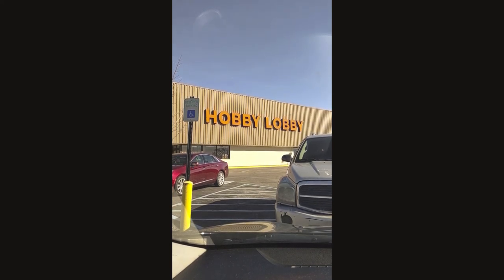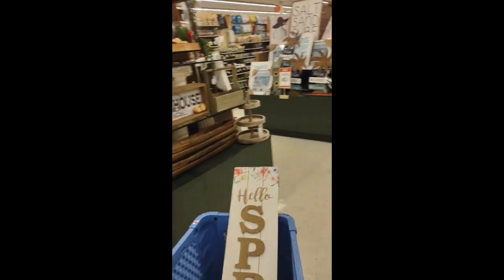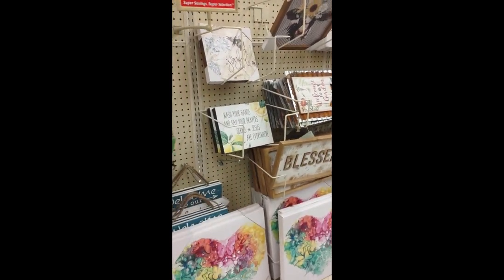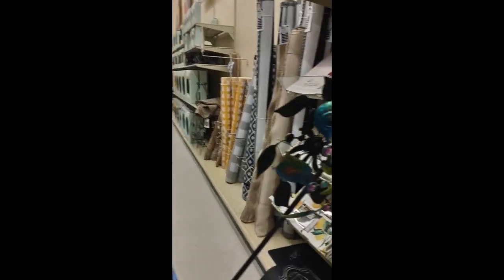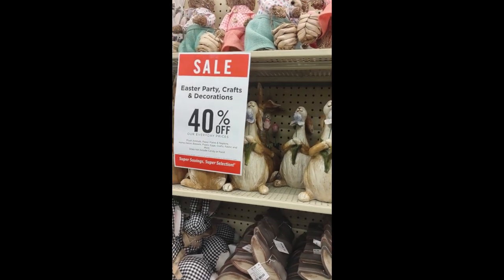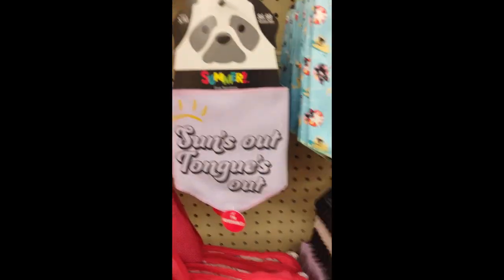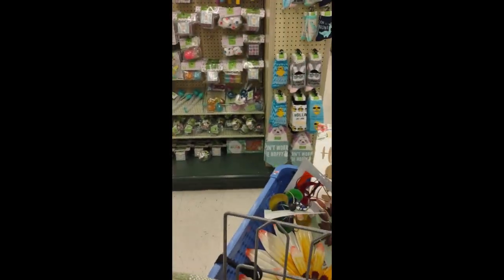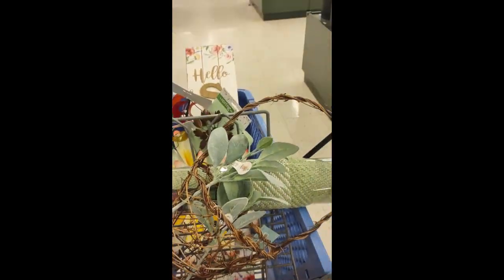Come Shop with Me - Hobby Lobby Spring Decor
Come with me to get some spring decor!

For affordable jewelry check out: glowupvibe.com